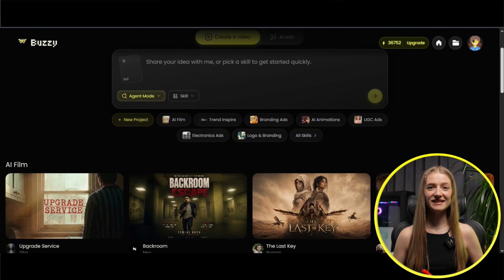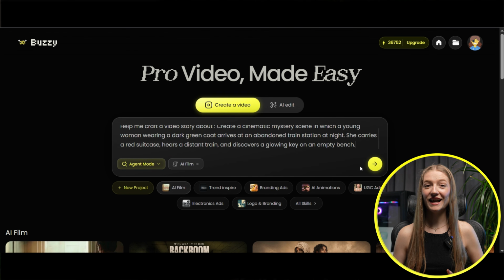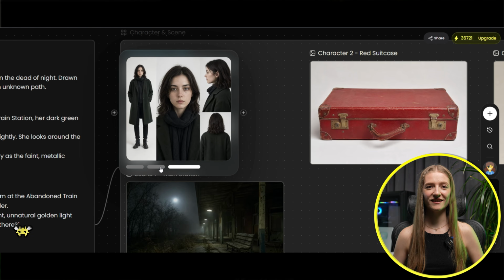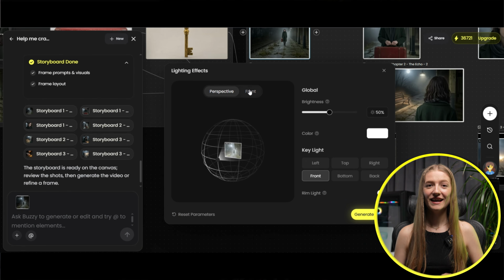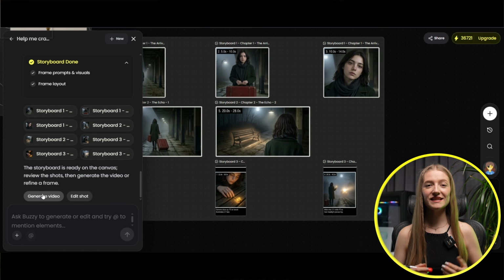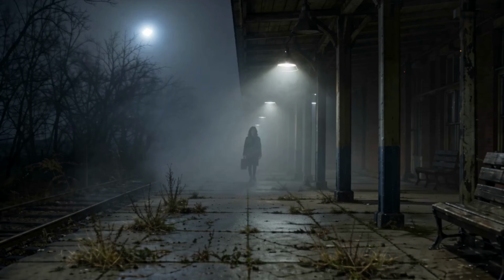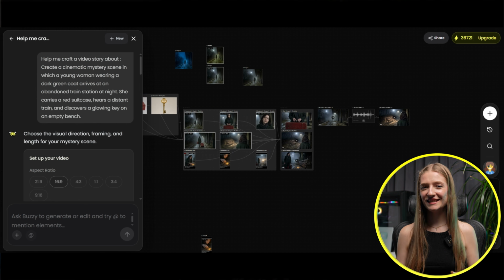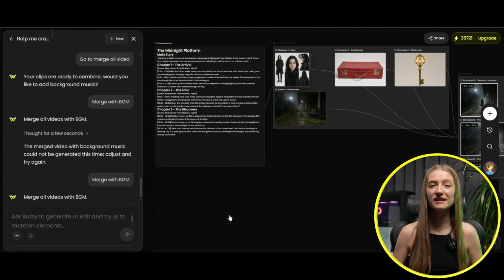How I Created a Cinematic AI Film with Seedance 2.5 in Buzzy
Get early access to Seedance 2.5 on Buzzy Canvas and enjoy an exclusive discount

Create cinematic AI videos without switching between multiple tools.
In this video, I test Buzzy Canvas and walk through the complete AI filmmaking workflow, from a simple idea to a polished final video. You’ll see how to generate a detailed script, create character concept art, design scenes, build nine-square storyboards, compare different lighting styles, adjust camera angles, and generate cinematic video shots with Seedance 2.5.

I also explore how Buzzy Canvas helps improve character consistency, scene continuity, and creative control across a multi-scene AI film. Because the entire workflow is organized inside one visual canvas, it becomes easier to plan each shot, refine specific scenes, and manage the full production process without constantly switching platforms.
Whether you create AI films, commercials, animations, music videos, or social media content, Buzzy Canvas provides a more streamlined way to manage the full creative workflow.

Timestamps:
0:00 – Cinematic Fashion Ad Created with Buzzy
0:42 – Introduction to Buzzy Canvas
1:01 – Creating the Mystery Train Station Story
1:54 – Writing the Cinematic AI Film Prompt
2:35 – Character Creation with Nano Banana 2 and GPT Image 2
3:23 – Environment Design and Storyboarding
3:57 – Testing Different Lighting Styles
4:27 – Comparing Camera Angles and Compositions
4:57 – Generating the Final Cinematic Video
7:35 – Buzzy Canvas Use Cases and Final Thoughts